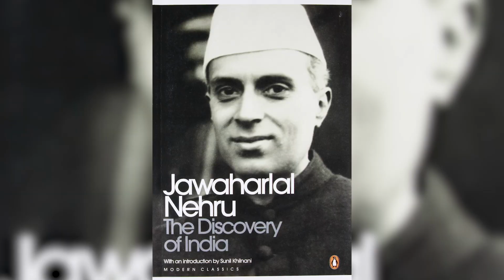Books to Read About the British in India 📚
Get the Books 📚⬇️
Let me know if you've read any of these books and any recommendations you may have! Also... I defo didn't record this at 2am...